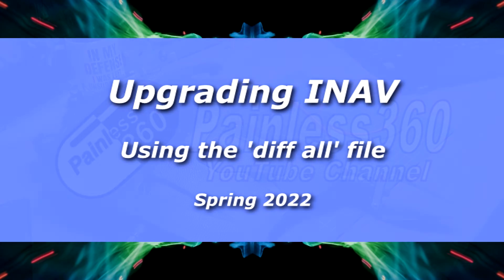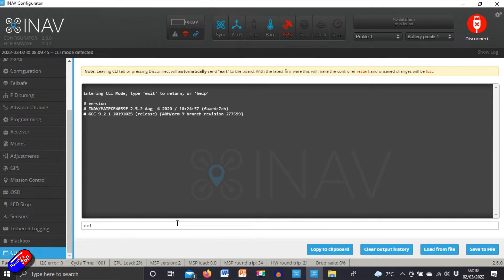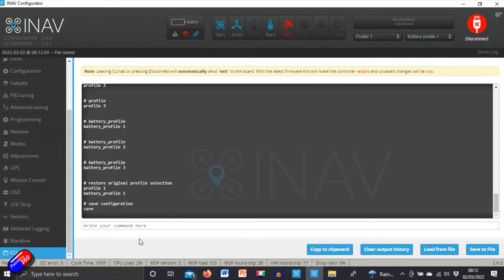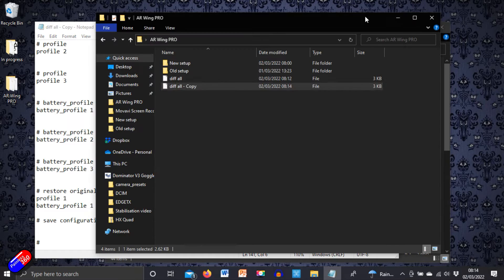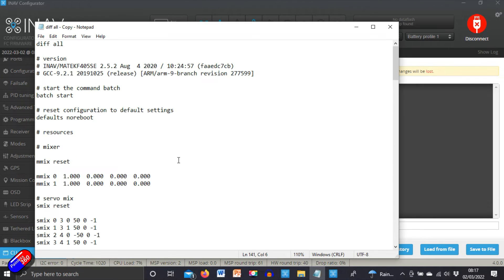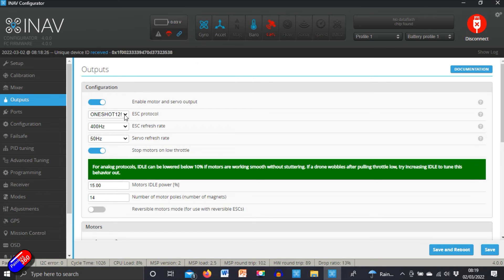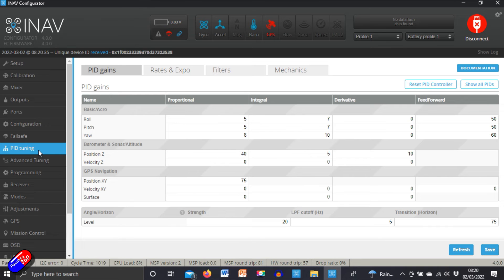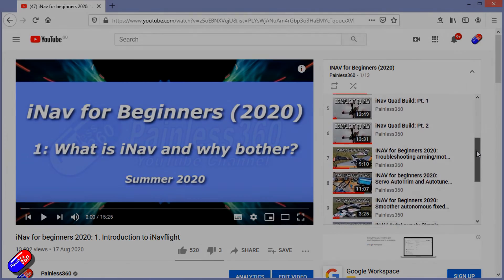How I updated from INAV 2.5.2 to INAV 4.0 using the 'Diff All' file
NOTE: Always refer to the detail in the INAV release notes for the best practice. Lots of things change from one version of INAV to the next. I would always recommend that you start from scratch with a new install of INAV and use screenshots to setup the model. If you use the Diff All, you may need to reapply the model defaults after uploading the file to have the right default P and I settings. (see pinned comment). One of the developers is updating the release notes to help those who come after me to hopefully make the advice and 'official' process easier to follow :D